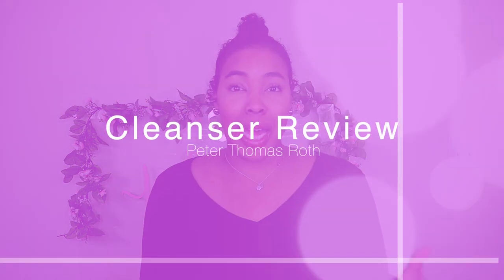Peter Thomas Roth Glycolic Acid Facial Wash